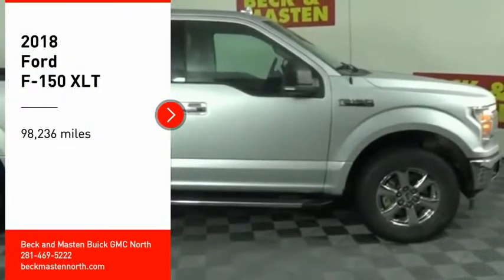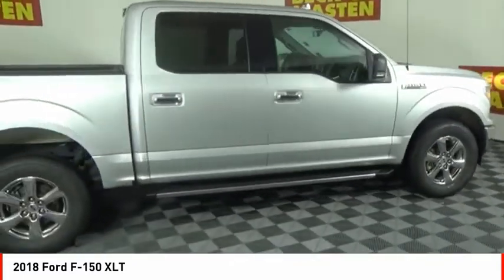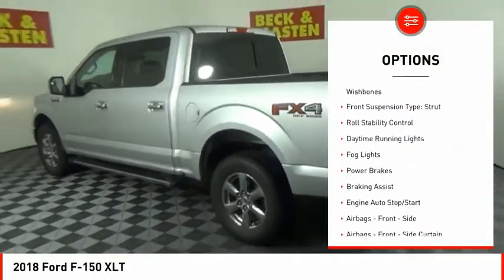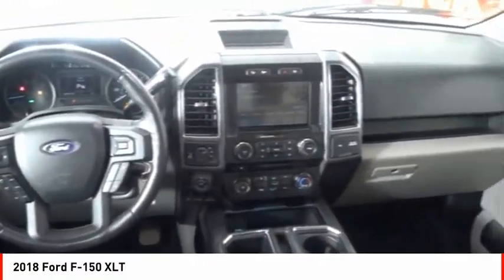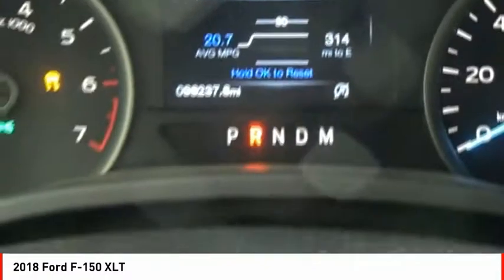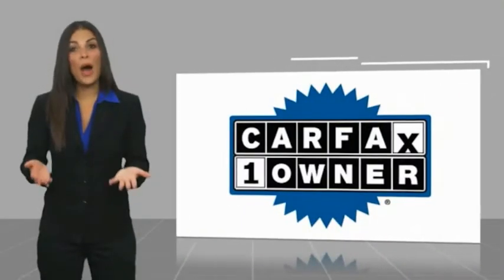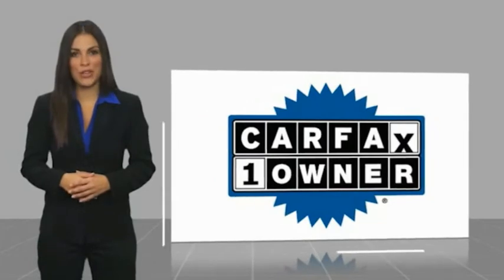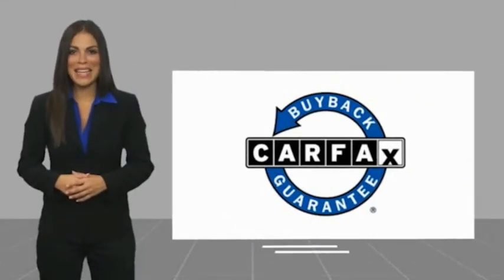2018 Ford F-150 Houston TX G433888A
2018 Ford F-150 XLT

With features like braking assist, hill start assist, stability control, traction control, anti-lock brakes, dual airbags, side air bag system, digital display, and airbag deactivation, this 2018 Ford F-150 XLT is a must-have ride.  It comes with a 6 Cylinder engine.  Drive away with an impeccable 5-star crash test rating and prepare yourself for any situation.  For a good-looking vehicle from the inside out, this supercrew 4x4 features a charming ingot silver exterior along with a medium earth gray interior.  View this beauty and our entire inventory today! Call for more details.